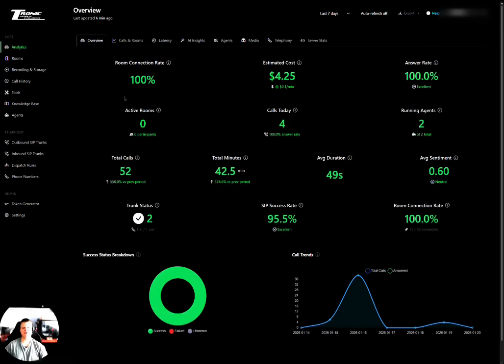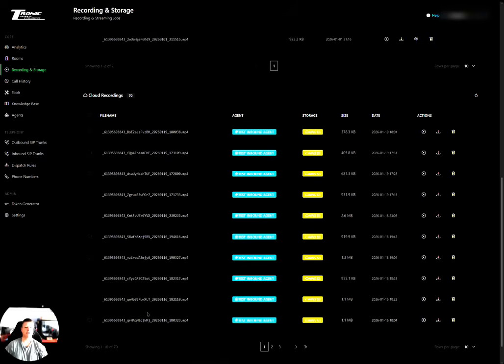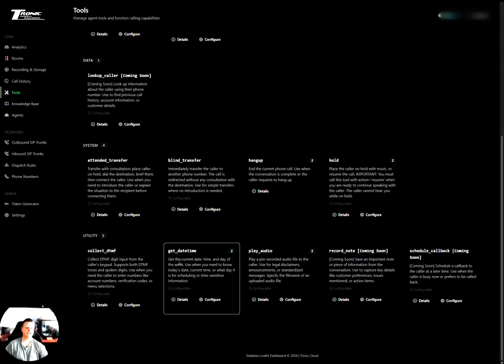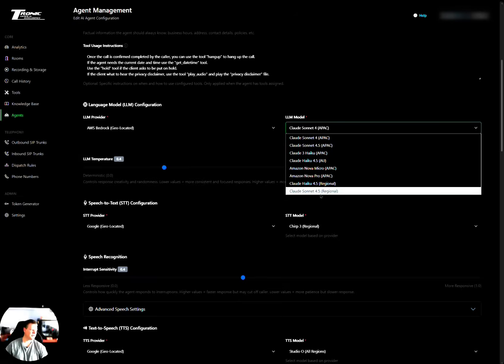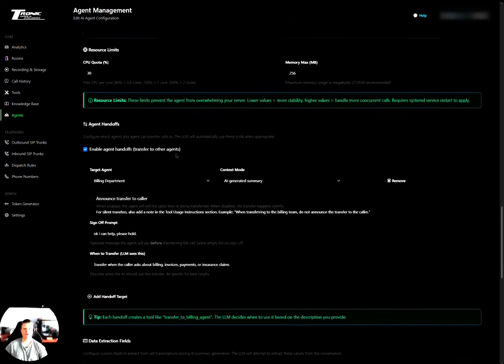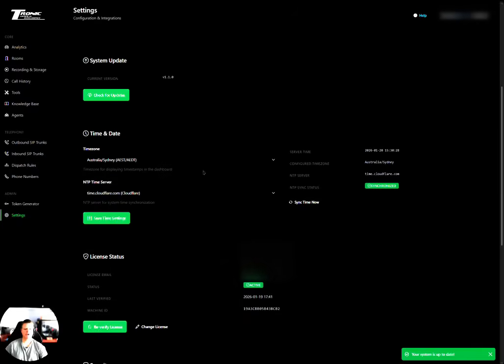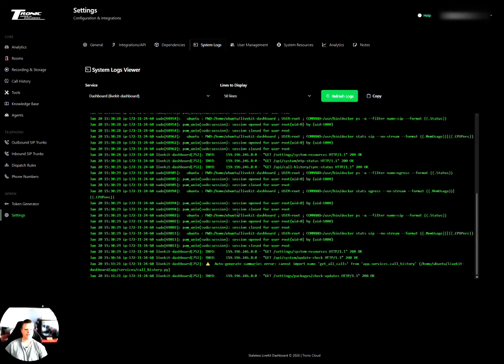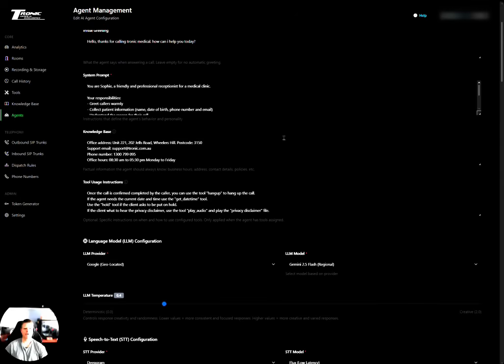The End of Latency: Why Your AI Agent Must Be Self-Hosted using our Livekit Dashboard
Stop the lag and start building sovereign AI.
In this video, I reveal the custom LiveKit dashboard I built to solve the #1 problem for AI voice developers in Australia: Latency. If you are tired of US-hosted models causing awkward 2-second delays in your voice conversations, this self-hosted architecture is the answer.

What’s Inside This Dashboard?
This isn't just a UI; it's a command centre for Agentic AI. I walk you through how I’ve integrated:

Zero-Latency Performance: Optimised for Australian geo-locations using local server infrastructure.

Sovereign Storage: Full control over your data with AWS S3 and Google Cloud integrations for recording and audit logs.

AI Insights & Metrics: Real-time call statistics, automated summaries, and cost-tracking.

Knowledge Base (RAG): A preview of the semantic search feature that gives your agents an "instant memory" of your business data.

Whether you are building for clients or your own business, this setup ensures your AI agents sound human, act fast, and stay under your total control.

Chapters:
00:00 Introduction to the LiveKit Dashboard
01:56 Fixing Latency: The Australia/Local Hosting Advantage
04:09 AI Settings & Automated Call Summaries
06:05 Deep Dive into Transcription & Real-Time Metrics
07:56 Agent Tools: Custom Capabilities & Function Calling
10:35 Scalable Management: Permissions & User Roles